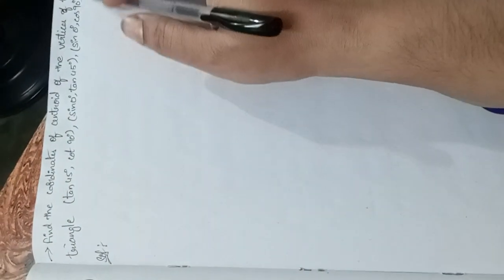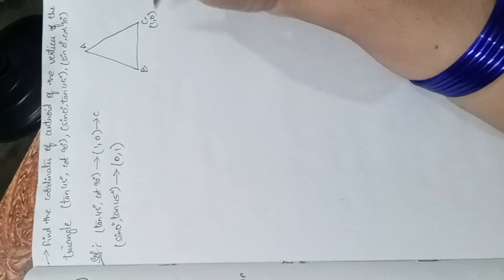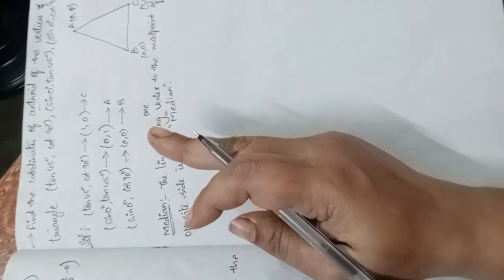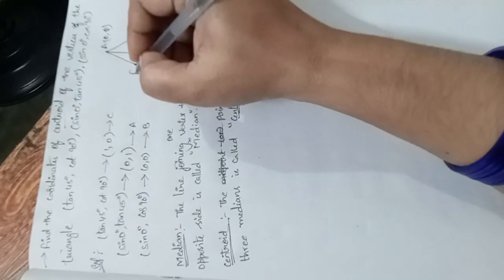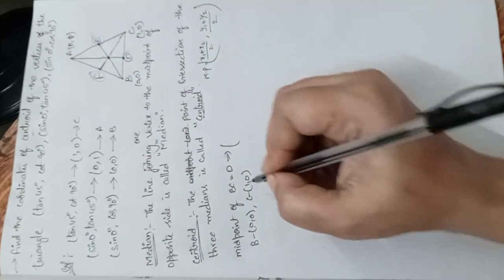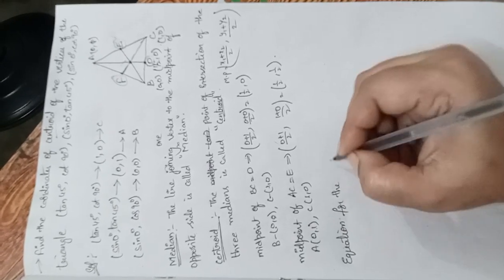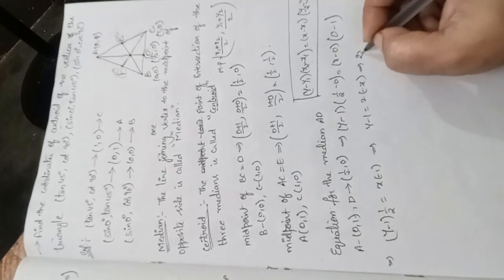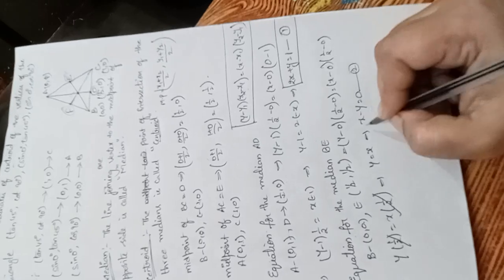Find the coordinates of centroid of vertices of triangle(tan45°,cot90°)(sin0°,tan45°),(sin0°,cos90°)